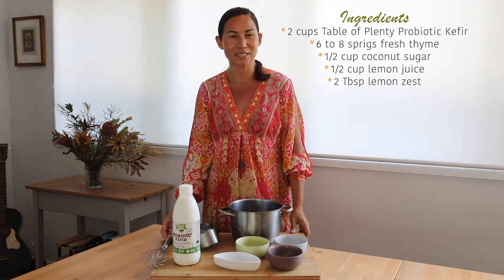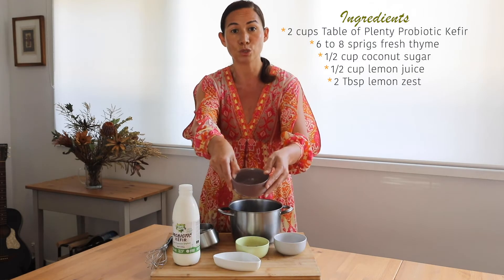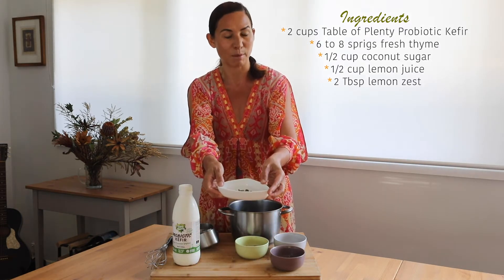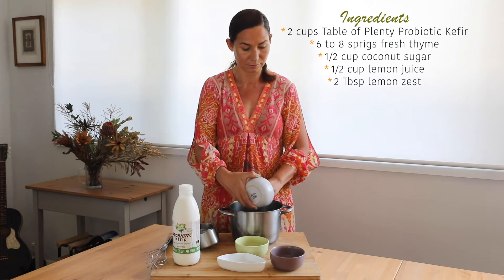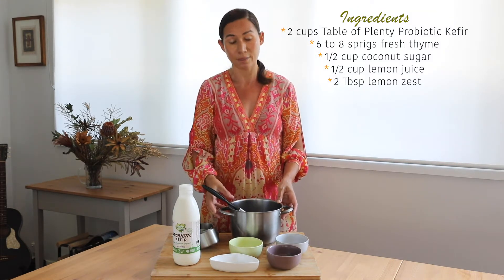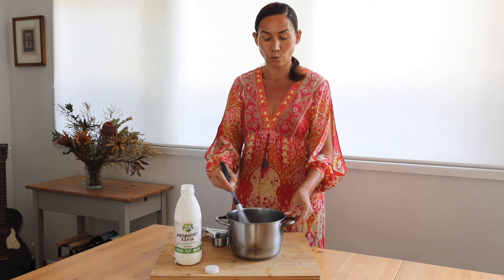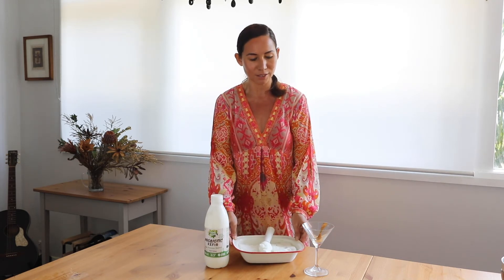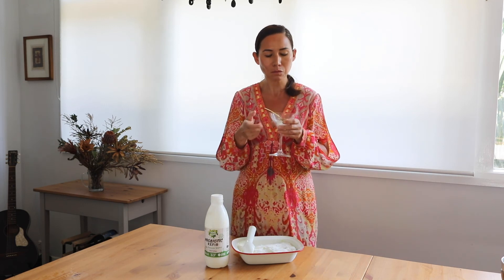Lemon Kefir Icecream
I love using kefir in my recipes as it's gut boosting and extremely versatile. On a hot summer's day there's nothing better than lemon ice-cream. My kids love this one too and it's a great one for their tummies and is refined sugar free.